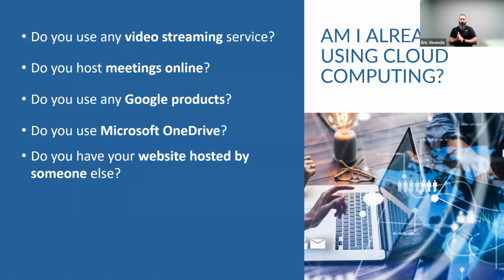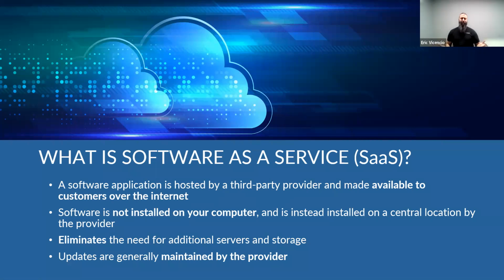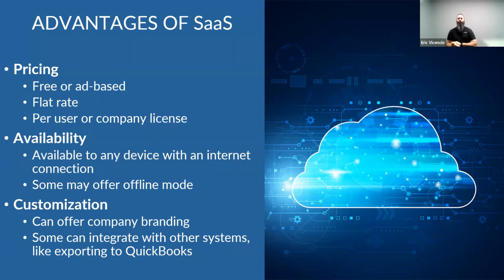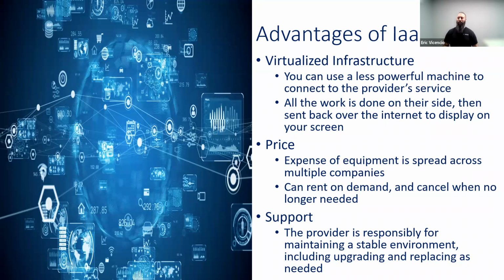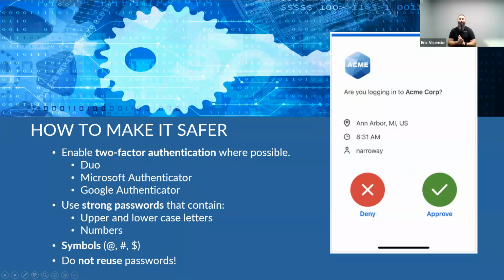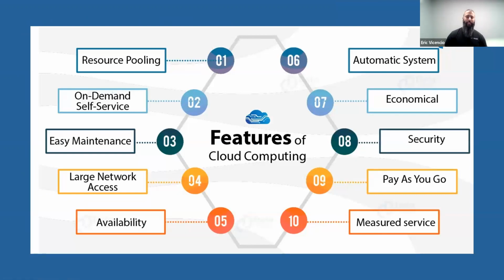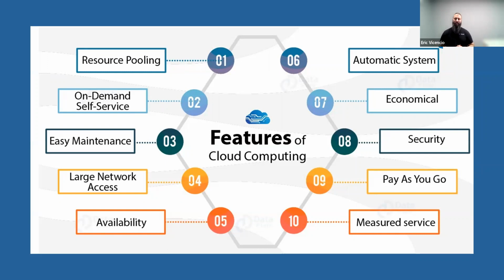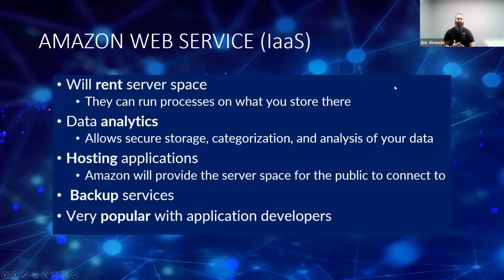Eder Casella Technology Tech Talk: Cloud Computing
Thank you for joining us for our first Tech Talk of 2023! We are excited to be kicking off this year’s webinar series talking about Cloud Computing. Today we welcome back Eder Casella Technology Partner, Eric Vicencio, to help guide you through making the change to cloud computing. What does it mean, how safe will your data be, what programs use the cloud, and much more.